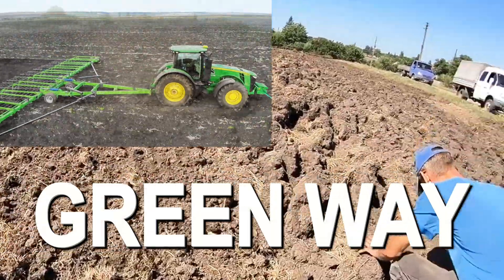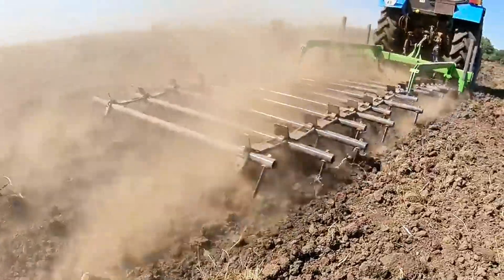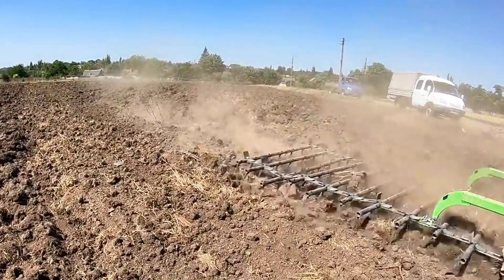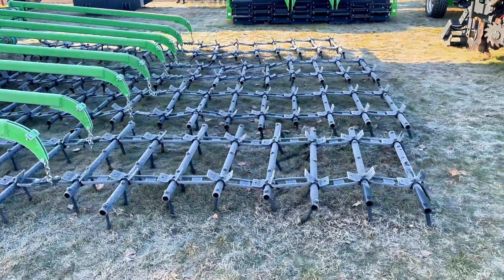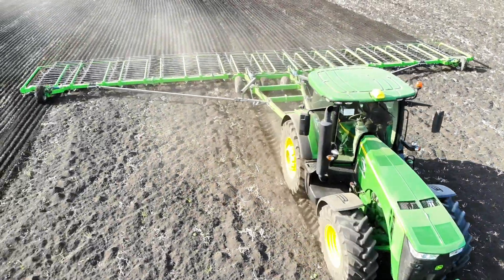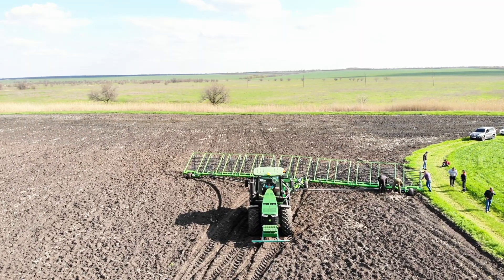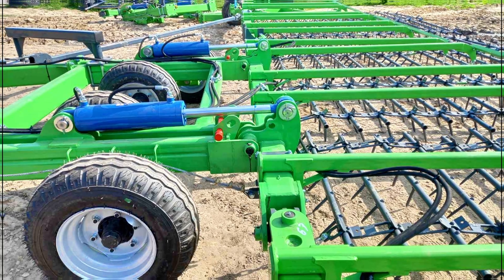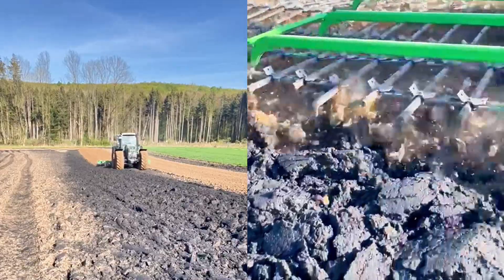New laws - new technology for farming! Green Way Flexible Harrow - forget about the cultivator!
The Green Way flexible harrow is ideal for fall field preparation. Fully flexible, it does not clog even in large quantities of crop residues. The Green Way coupler works in conjunction with the plow. The result is a smoother ride all winter and spring long.

The Green Way flexible harrow is a versatile implement for different regions of Europe with different weather conditions. In the southern regions, where temperatures change rapidly in spring, the flexible harrow helps to preserve soil moisture. In northern regions with high rainfall, it effectively prepares the topsoil for sowing and protects your field from waterlogging.

According to the new EU agricultural laws, the use of pesticides and herbicides will be restricted or banned in the near future.

The Green Way Flexible Harrow eliminates the need for chemical herbicides by providing a mechanical alternative to weed control. Say goodbye to harmful substances and embrace a greener, healthier approach to agriculture.

New laws are limiting tillage depths to 5-7 centimeters to reduce carbon emissions. Green Way flexible harrows fully comply with the requirements of modern European legislation. The use of Green Way harrows reduces the amount of carbon dioxide emissions compared to cultivators and disk harrows. The Green Way operates at a speed of 15 km/h, which increases productivity and reduces financial and time costs.

The Green Way Flexible harrow is a versatile tillage tool with many applications.

Thanks to the flexible 16-row tooth hitch, your field will be cultivated and leveled. Ready for sowing in one pass. For no-till applications, the 16-row Green Way coulter quickly and efficiently loosens and levels crop residue. you are ready for no-till sowing in just one pass.

The 16 rows of tines provide unrivaled field preparation and levelling capabilities for freshly plowed fields in spring. The Green Way is also perfect for spring cultivation after fall chisel plowing. Depending on the field conditions, some farmers use only 16 rows of Green Way flexi-mounted harrow for spring tillage. Thanks to more than 10 years of experience in production and field operation, Green Way harrows are the best in Europe. Green Way flexible couplers are built to last, built to work. The Green Way has a robust, fully adjustable frame, adjustable sections for aggressive harrowing or excellent handling of crop residue and debris, and is suspended by a hardened chain.

The Green Way flexible tooth harrows are equipped with powerful hydraulics.
The front fender on the wide-cut models folds down for easy transportation, a long hitch for easy turning, a sturdy frame made of durable square seamless 09G2S steel pipe, and large wheels to ensure proper floatation. Replaceable high carbon hardened teeth, 70 teeth per 1 meter. The teeth are adjustable to 6 different angles of attack.
Call us and we will answer all your questions.

music
Inspiring Triumphant Trailer
Veaceslav Draganov